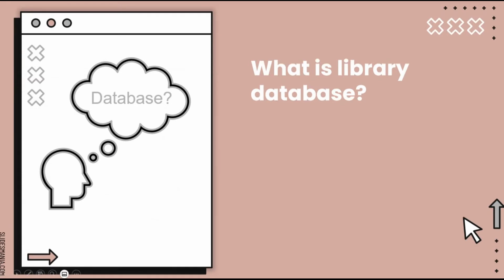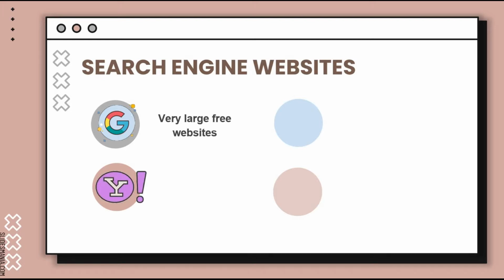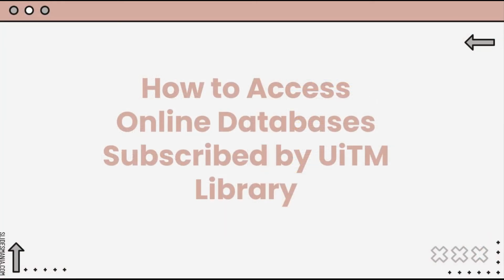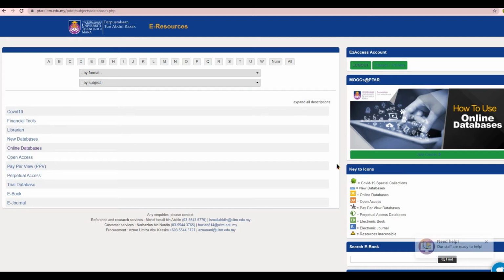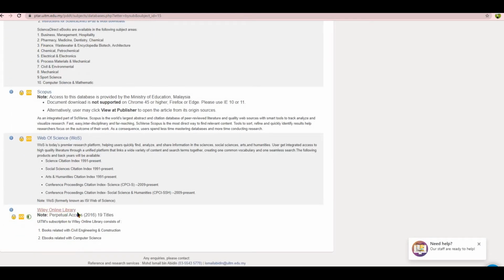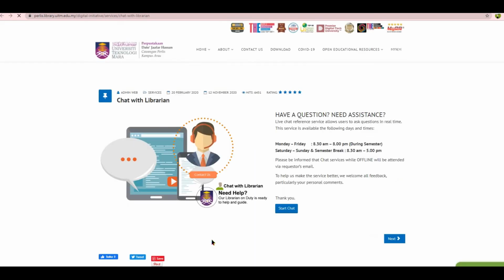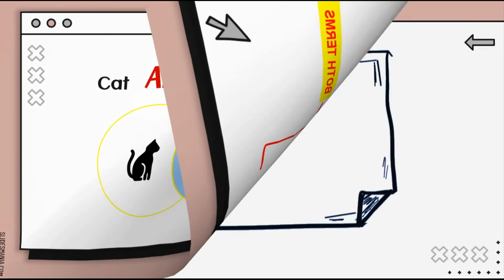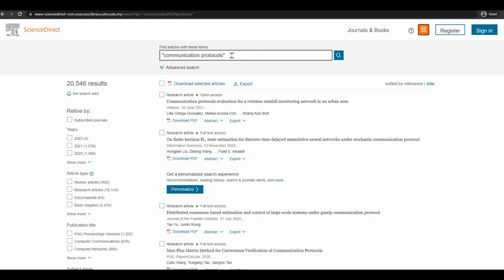Importance of Online Database and How to Use It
1. What is electronic database
2. Importance of databases
3. Library databases or Search Engines?
4. When to use?
6. Quick tips and shortcuts?